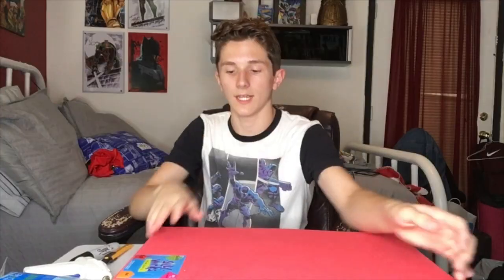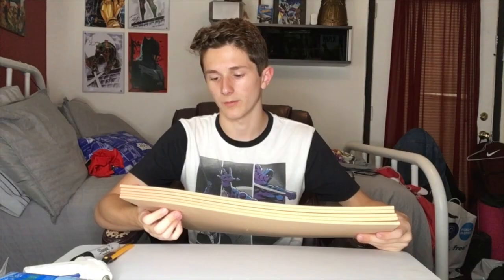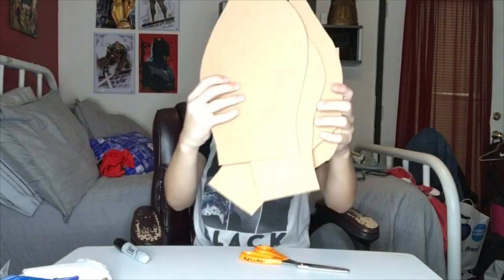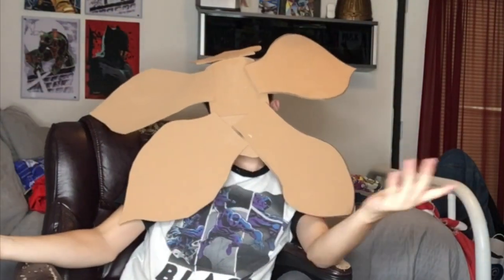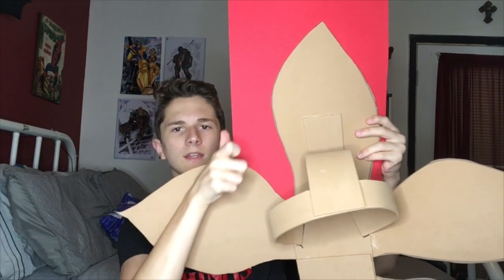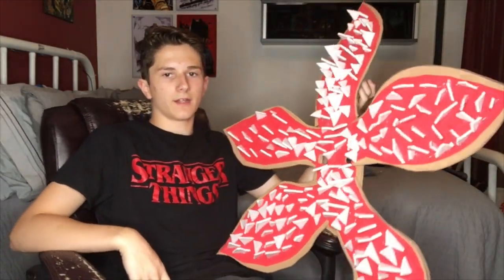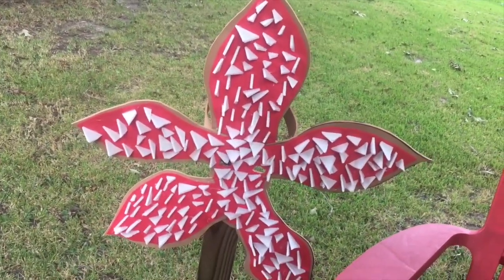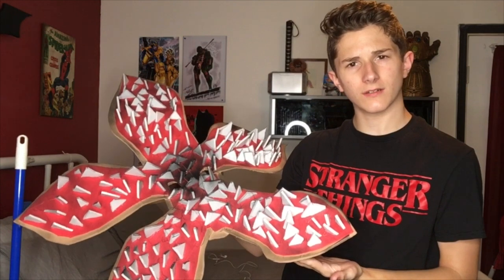DIY Demogorgon Mask(Stranger Things) | Wing'n'It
In This Video I Will Be Making A Demogorgon Mask From The Show Stranger Things

Song:Stranger Think
Artist:C418